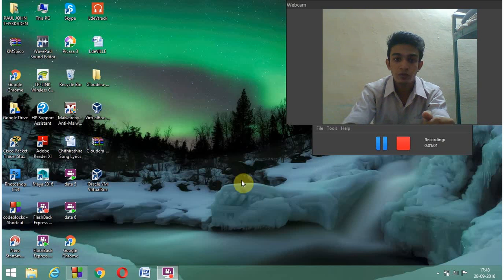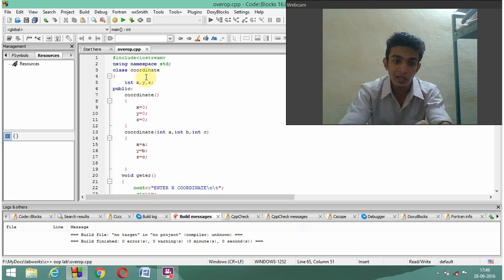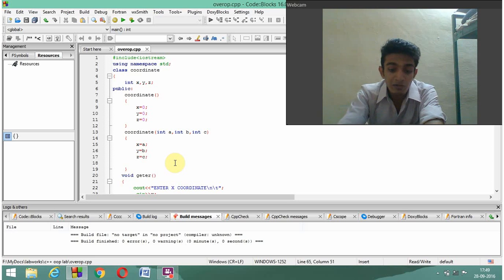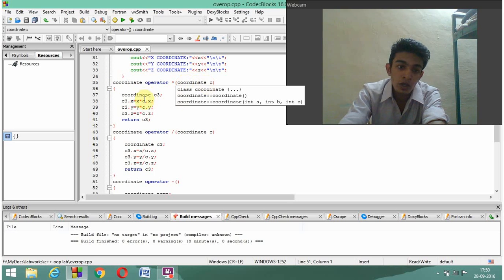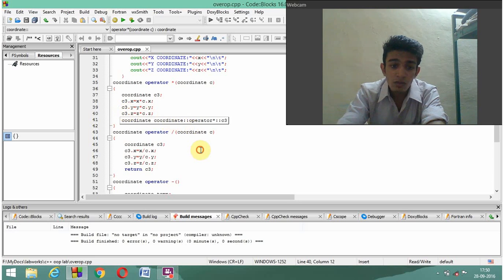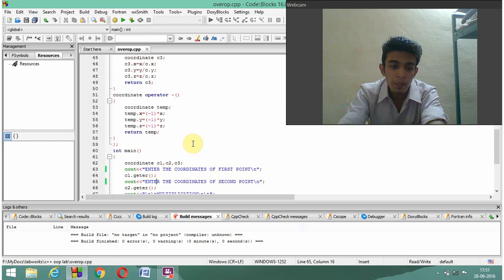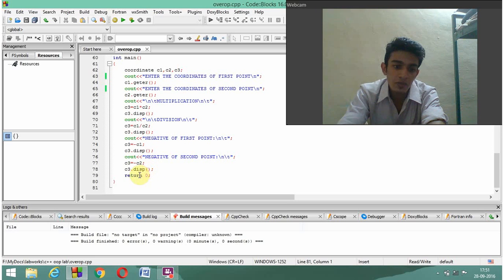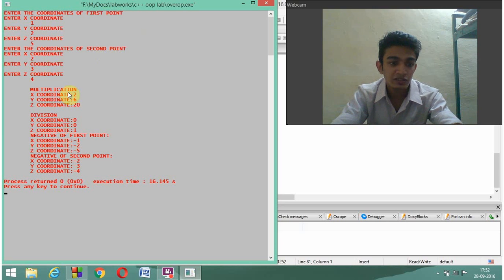OBJECT ORIENTED PROGRAMMING IN C++ EX NO 6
a program to demonstrate operator overloading